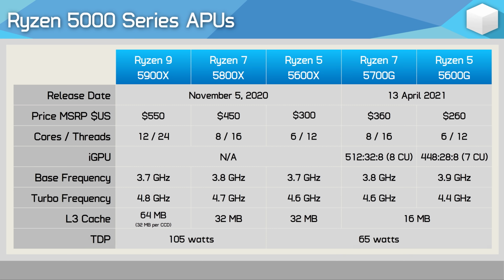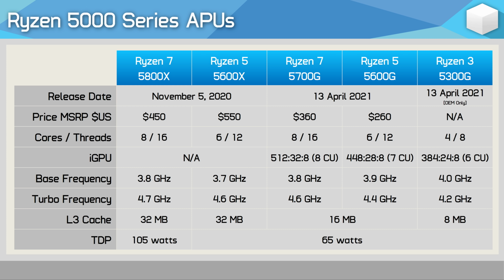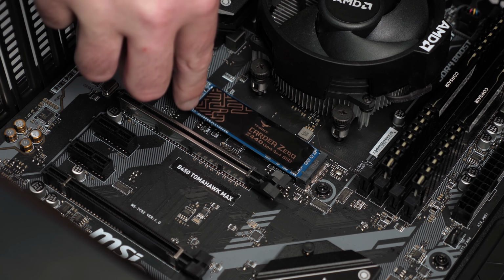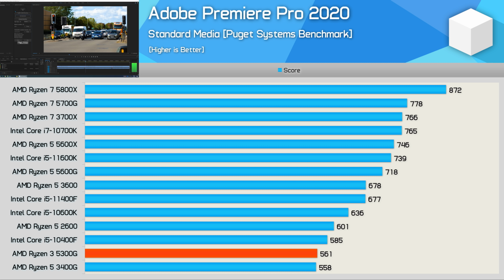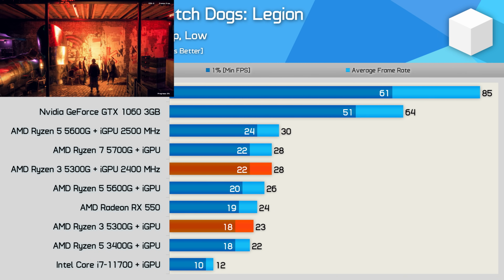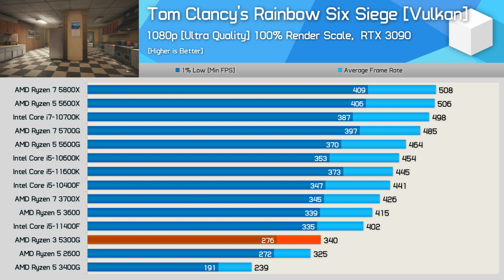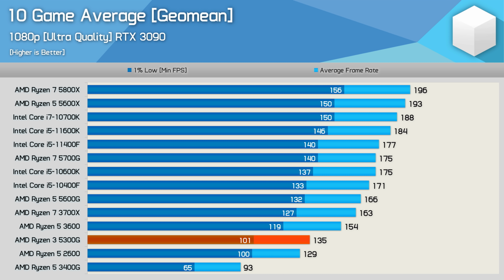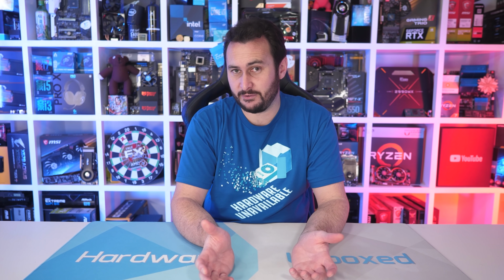The Best Value CPU You Probably Can't Buy, AMD Ryzen 3 5300G Review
be quiet! Silent Loop 2

Buy relevant products from Amazon, Newegg and others below:
Radeon RX 5700 XT
Radeon RX 5700

Video Index:
00:00 - Welcome back to Hardware Unboxed
00:24 - Ad-spot
01:01 - Ryzen 3 5300G
05:06 - Test System
05:51 - Cinebench R20
06:39 - 7-Zip File Manager
07:19 - Adobe After Effects 2020
07:39 - Adobe Photoshop 2020
07:54 - Adobe Premiere Pro 2020
08:12 - Blender
08:29 - Power Consumption
08:47 - iGPU, Assassin's Creed Valhalla
09:11 - iGPU, Tom Clancy's Rainbow Six Siege
09:29 - iGPU, Horizon Zero Dawn
09:46 - iGPU, Shadow of the Tomb Raider
10:07 - iGPU, DOOM Eternal
10:21 - iGPU, Watch Dogs: Legion
10:41 - iGPU, Counter-Strike: Global Offensive
10:59 - iGPU, F1 2020
11:18 - iGPU, Dota 2
11:37 - dGPU, F1 2020
12:25 - dGPU, Tom Clancy's Rainbow Six Siege
12:52 - dGPU, Horizon Zero Dawn
13:15 - dGPU, Borderlands 3
13:40 - dGPU, Watch Dogs: Legion
13:56 - dGPU, Death Stranding
14:15 - dGPU, Shadow of the Tomb Raider
14:32 - dGPU, Hitman 2
14:51 - dGPU, 10 Game Average
15:12 - Final Thoughts